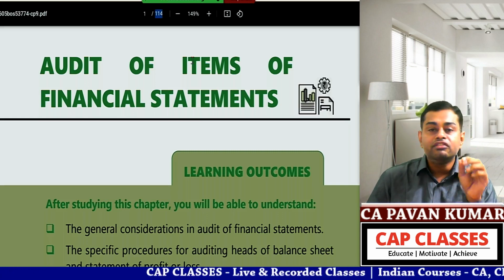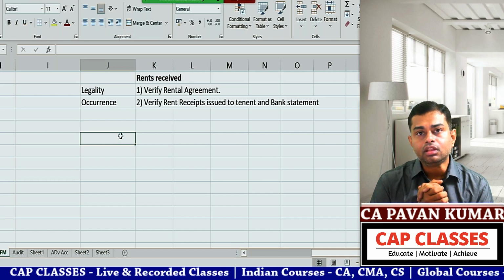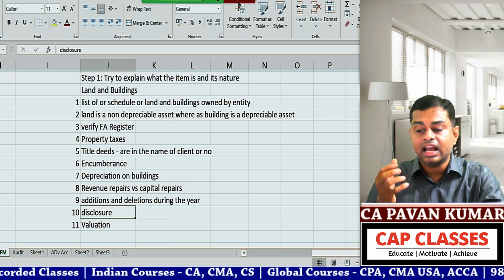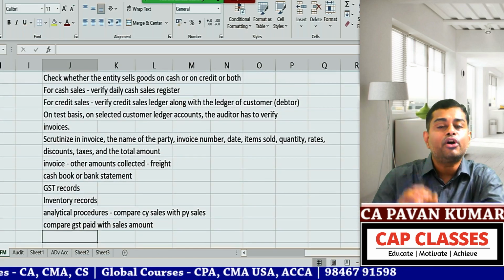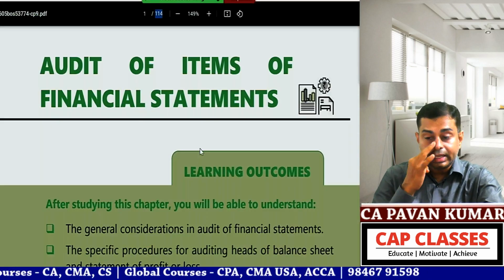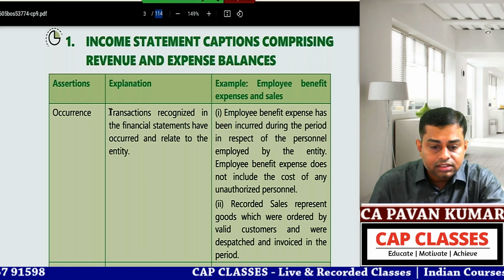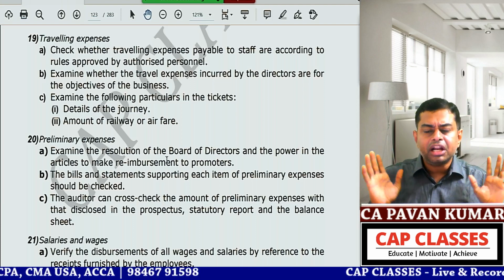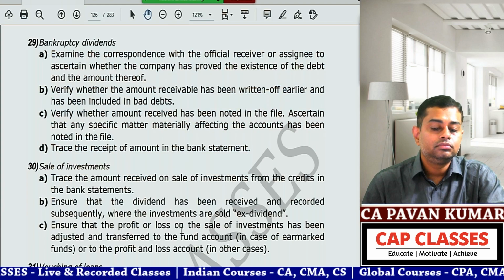Audit of Items of FS | CAP CLASSES